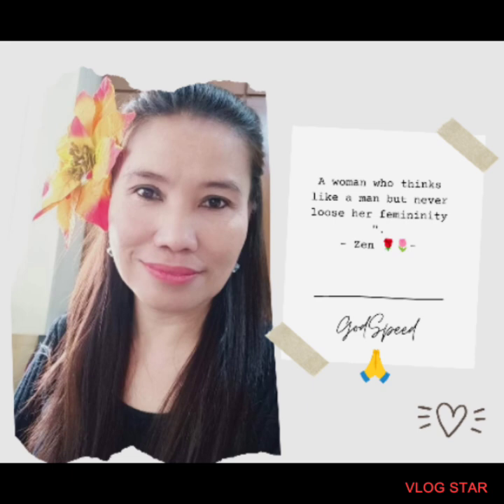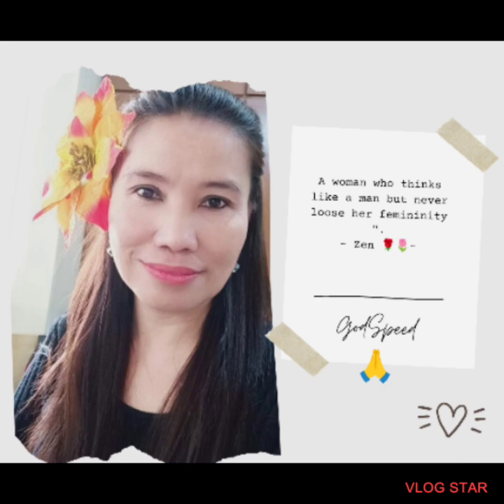Cinderella story meaning: What is Cinderella syndrome?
I'm interested in  Cinderella movies or stories .